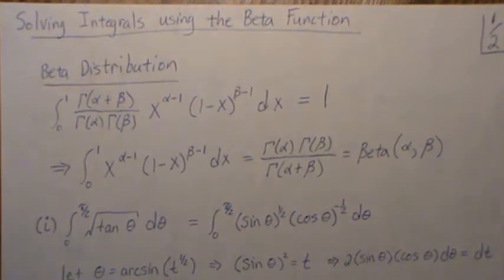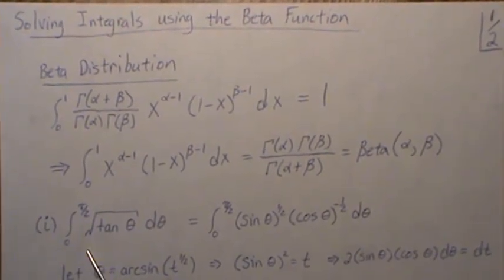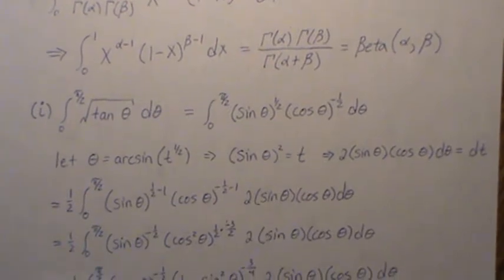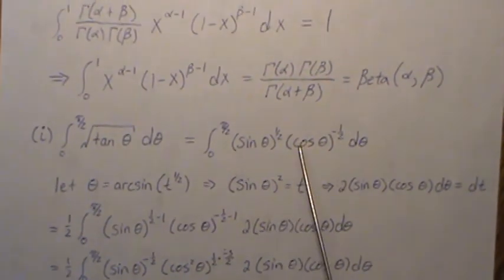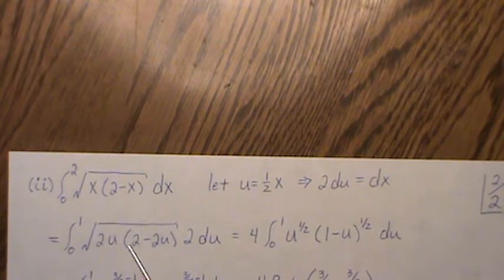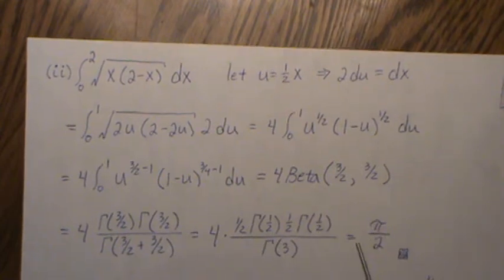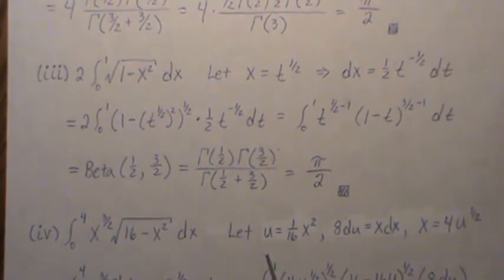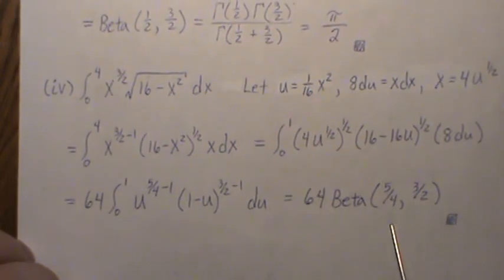Solving Integrals using the Beta Function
In this video we manipulate the integrals to look like a beta distribution which we know what that integrates to.